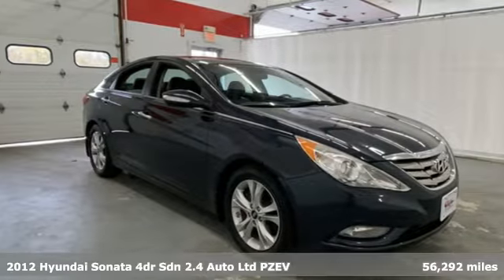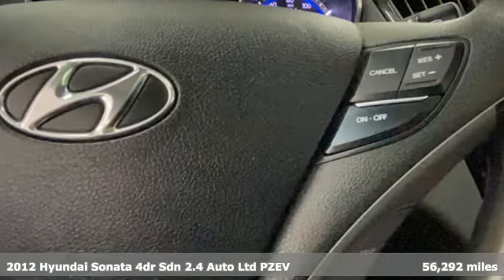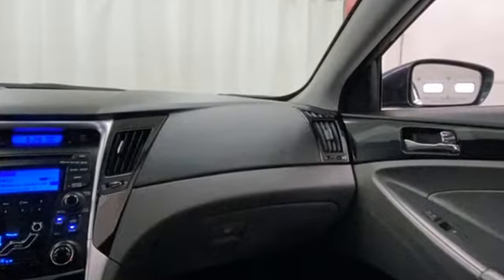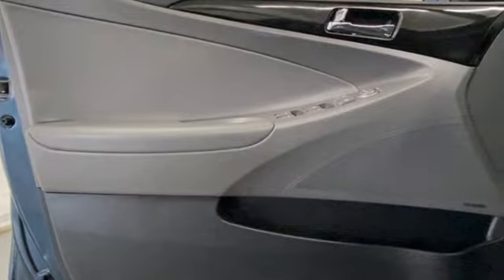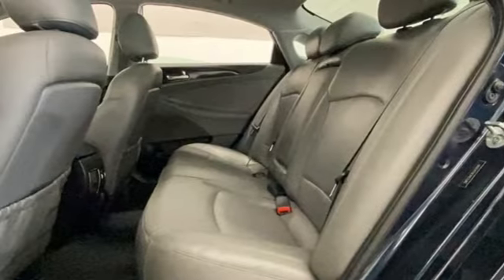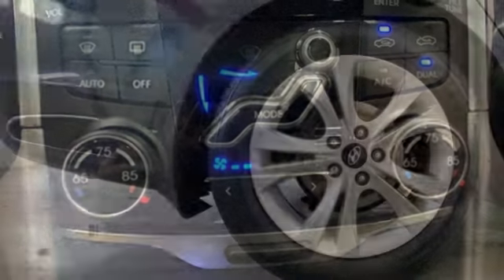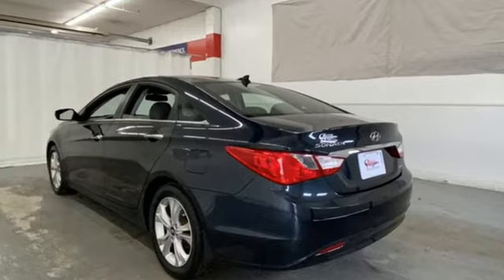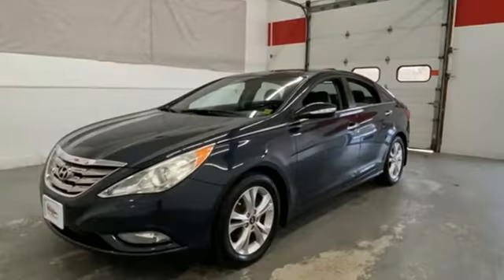2012 Hyundai Sonata Rochester NY Victor, NY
Year: 2012
Make: Hyundai
Model: Sonata
Trim: Limited
Engine: 2.4L 4-Cylinder DGI PZEV
Transmission: 6-Speed Automatic with Shiftronic
Color: Blue
Interior: Gray
Mileage: 56292
Stock #: VT44222
VIN: 5NPEC4AC8CH470491

Address:
6520 State Route 96